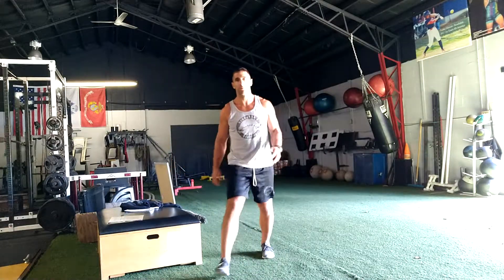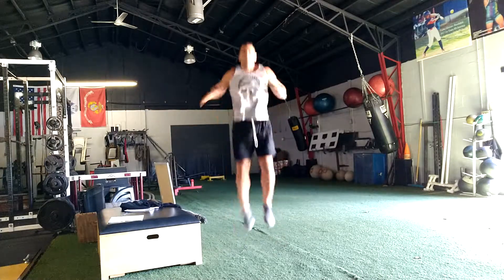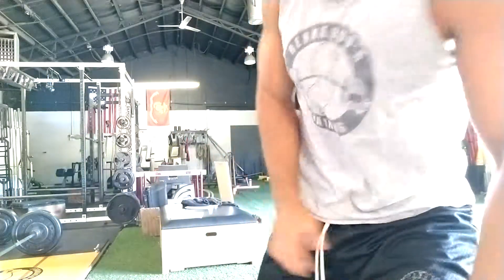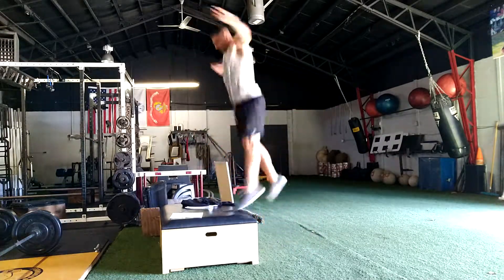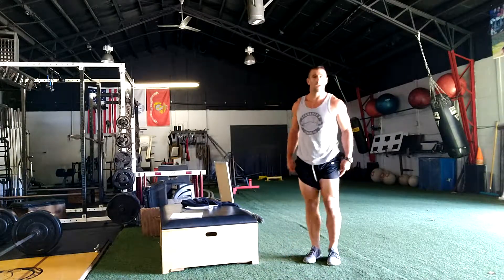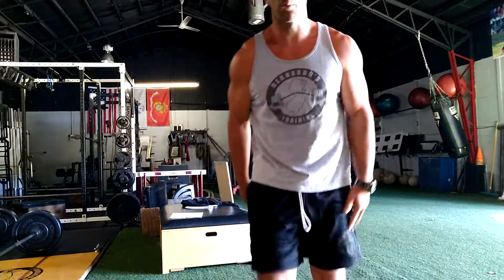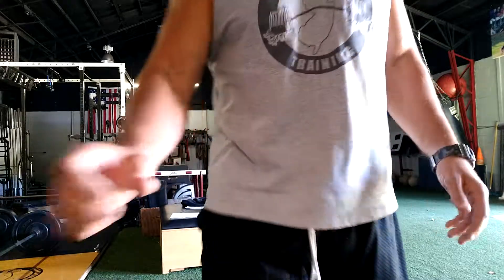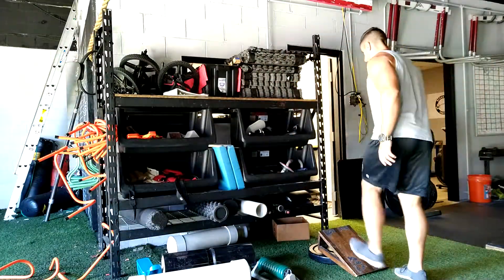Air Alert Jump Program: Part 2